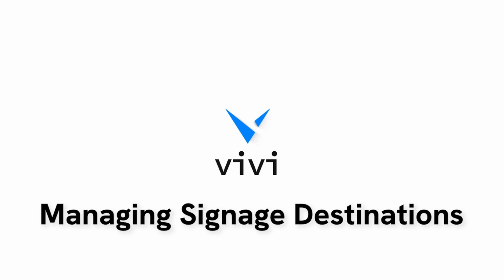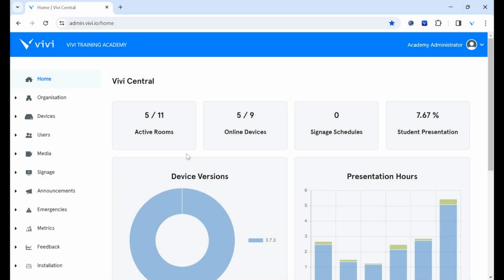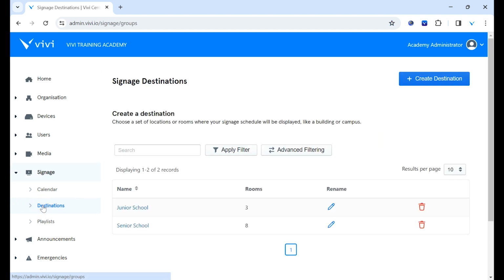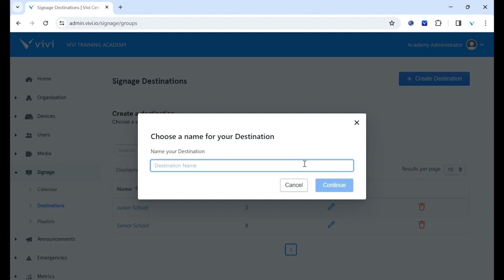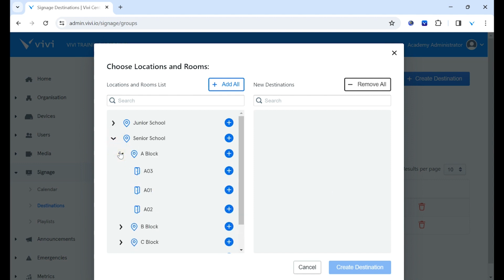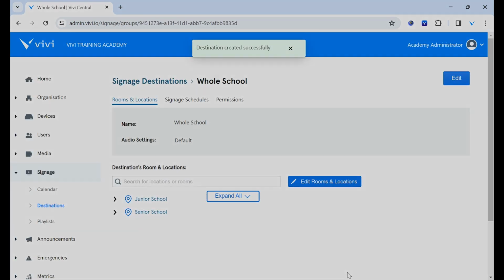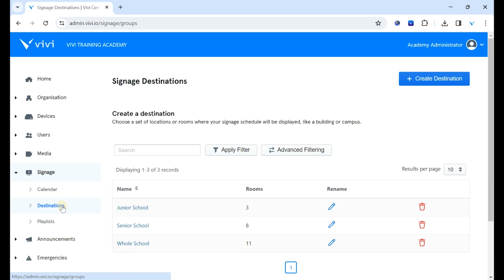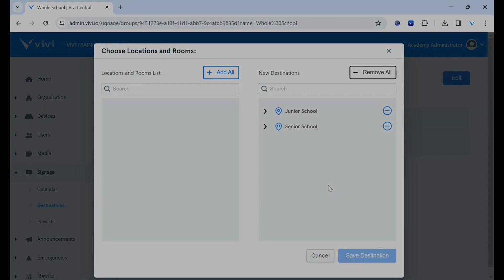Managing Signage Destinations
Learn about how to set up signage destinations (formerly signage groups) for easier signage scheduling with Vivi in this brief tutorial video!